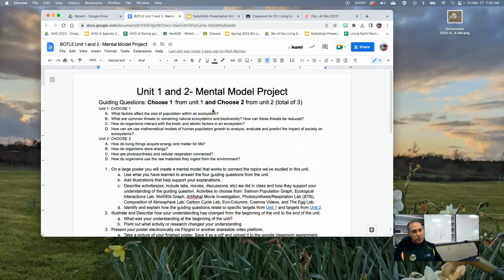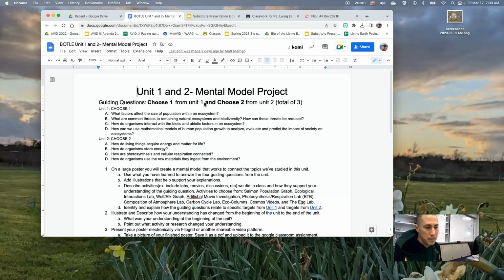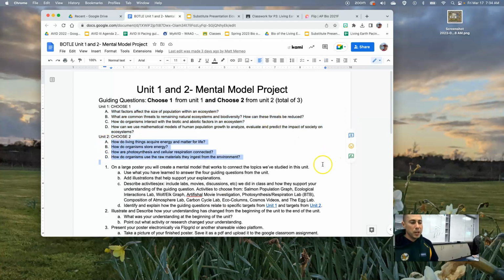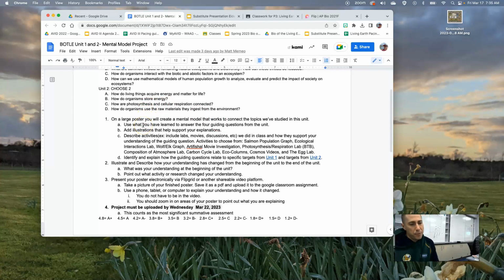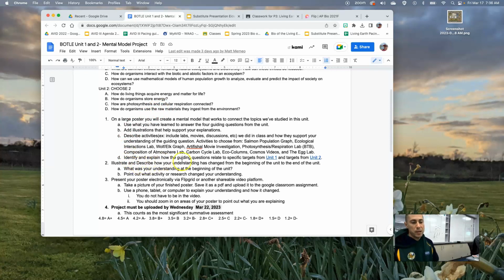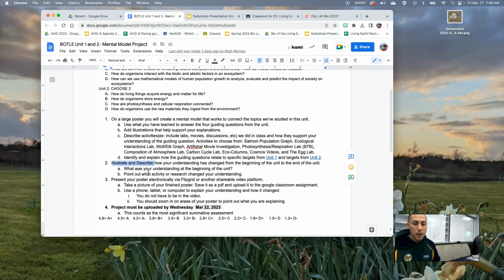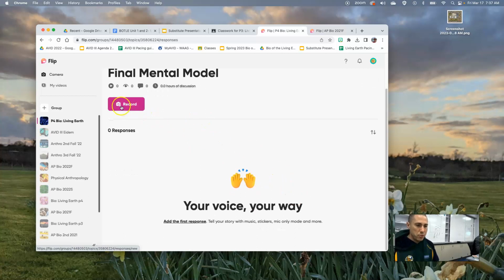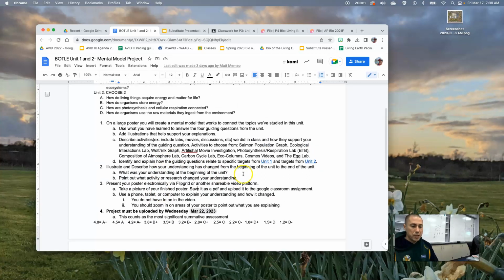Unit 1&2 Mental Modlel